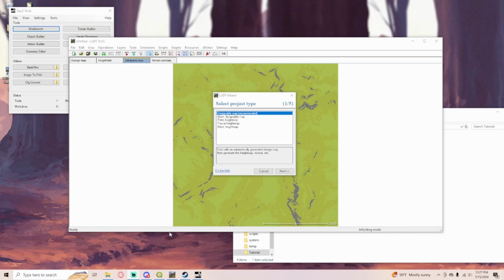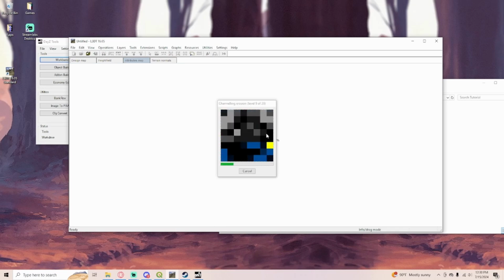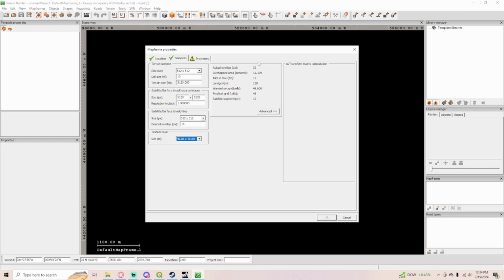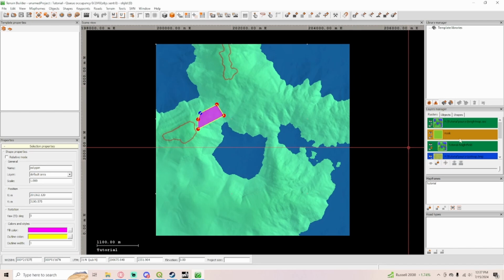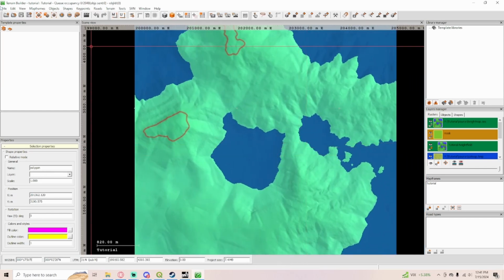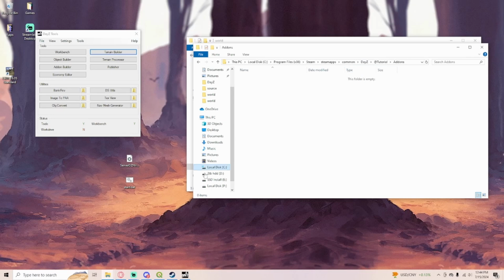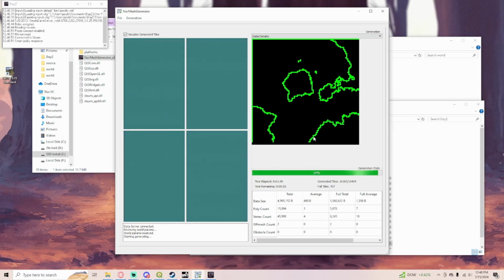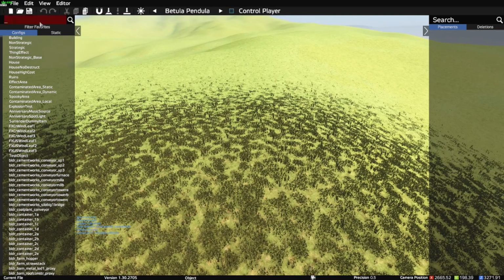DayZ Mapping 2024 (L3DT Custom Terrain) #1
DayZ Mapping full tutorial to make a fully working terrain for dayz!
Thanks for any support and discord for new map will be coming soon for the upcoming videos to show you more tips!

navmeshName = "\dz\Worlds\chernarusplus\navmesh\navmesh.nm";

buldozer parameters - -buldozer -name=Buldozer -window -exThreads=0 -noLogs -noAsserts -cfg=buldozer.cfg

pboProject exclude from PBO - .h,.hpp,.png,.cpp,.txt,thumbs.db,.dep,.bak,.log,.pew,source,.tga,.bat,.psd,.cmd,.mcr,.fbx,.max

forgot to add the empty.Tutorial file in the video but if you don't already have a mpmissions file in your DayZ Directory make one and put this file in there!

If you don't want to generate the world and just want to build the world with roads, trees, buildings, etc. check me out on fiverr